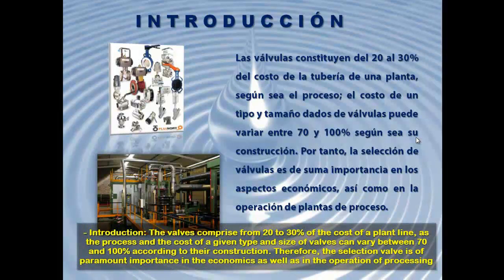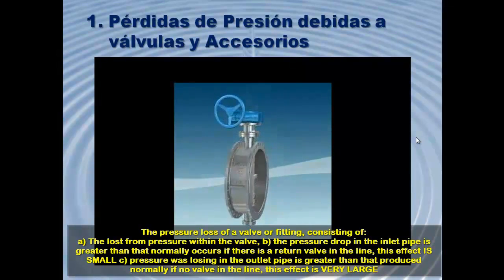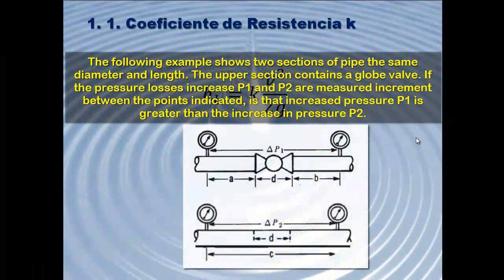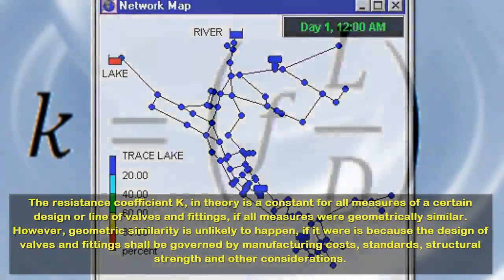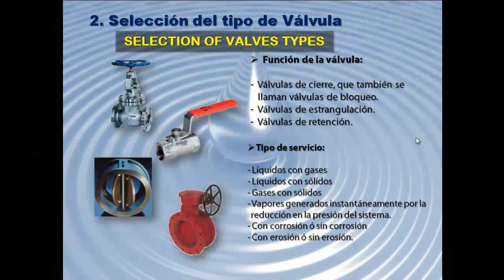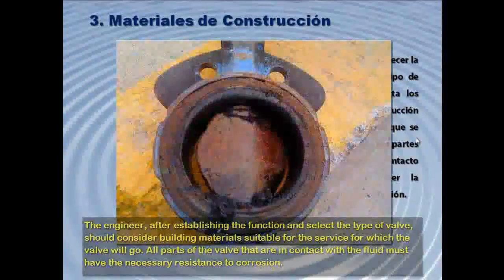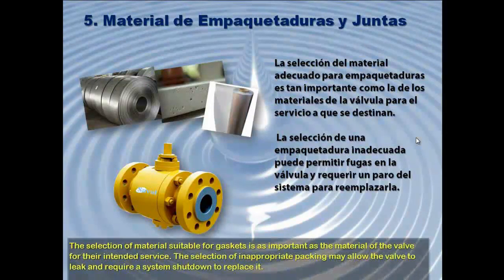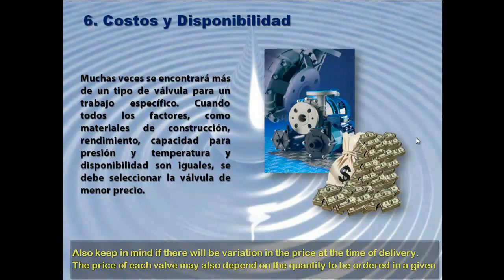Tema 3: Caracterización de Válvulas Hidráulicas-Inglés.mp4